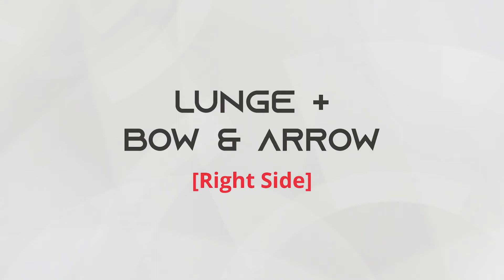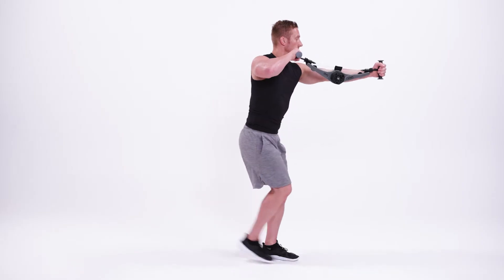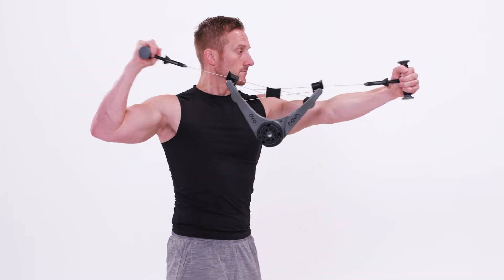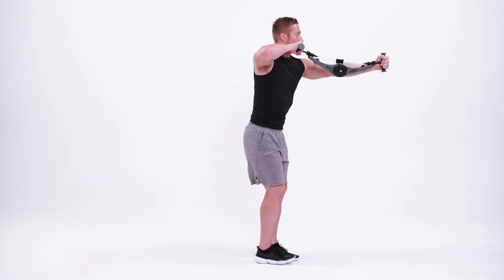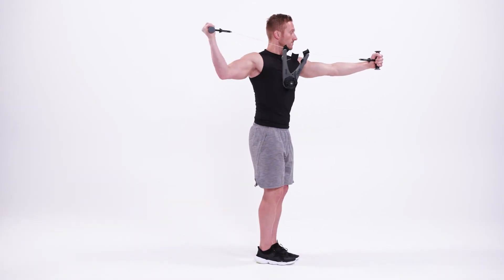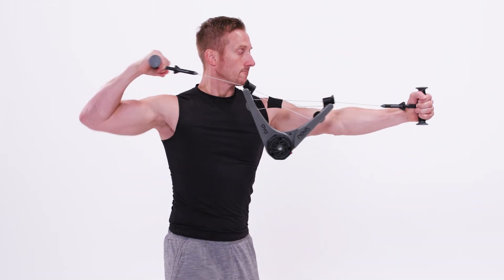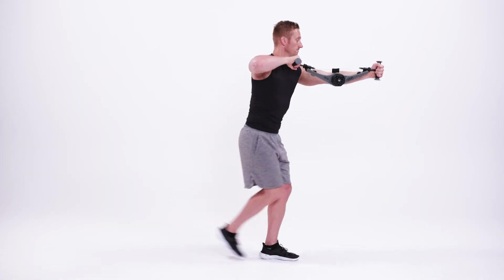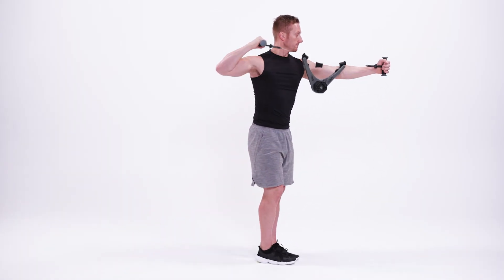Lunge + Bow And Arrow - Right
OYO Fitness instructional video showing how to perform the Lunge + Bow And Arrow (Right Side).